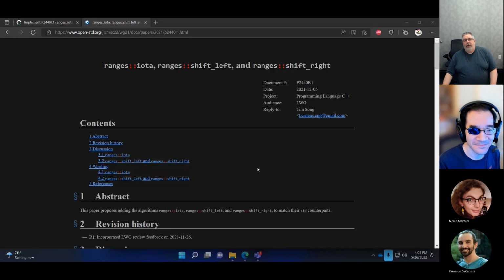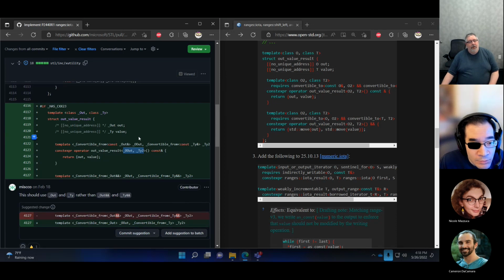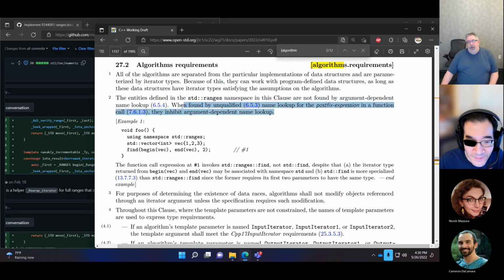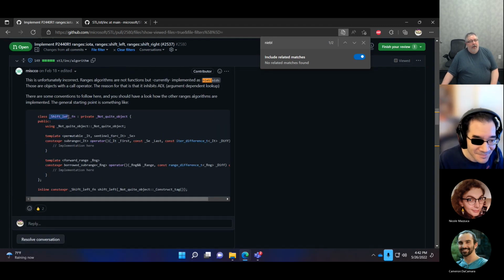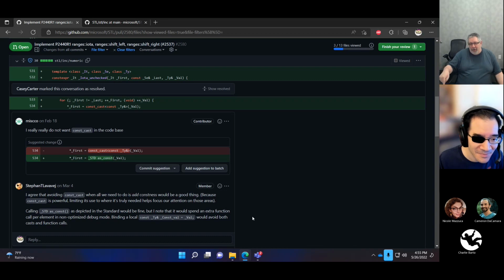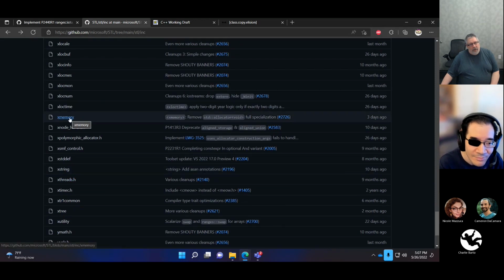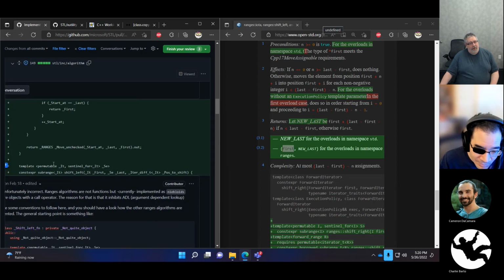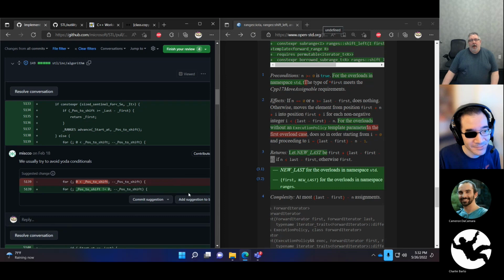Visual C++ STL Code Review: GH-2580, Implement P2440R1 ranges::iota, ranges::shift_left, ranges::shi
In this video we review GH-2580 titled “Implement P2440R1 ranges::iota, ranges::shift_left, ranges::shift_right”. Microsoft’s Visual C++ Standard Library (MSVC STL) is now open-source and maintainers of the repository are frequently reviewing externally-contributed code changes. Every few weeks, maintainers review open pull requests (PRs) in a meeting with other members of the team, often including individuals from other MSVC-related teams. The purpose of these meetings is to provide insight into the STL’s reviewing process, encourage questions, and grow general knowledge about the STL codebase. The captions for this video were kindly contributed by @fsb4000 on GitHub – thank you!